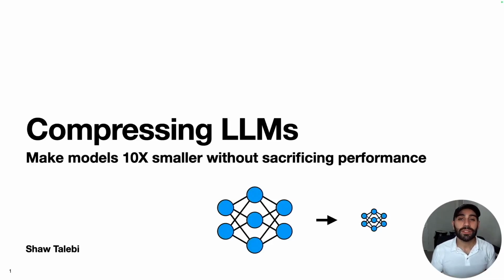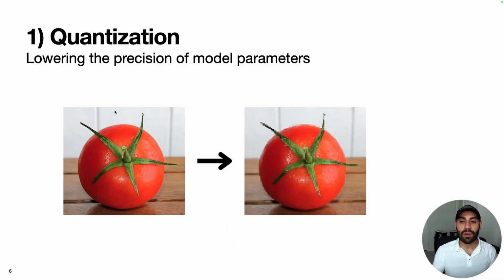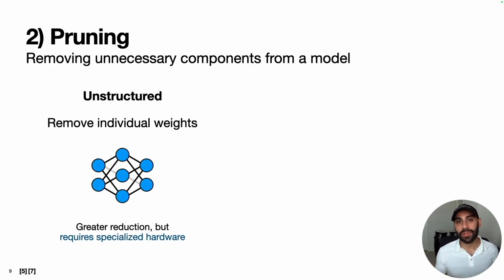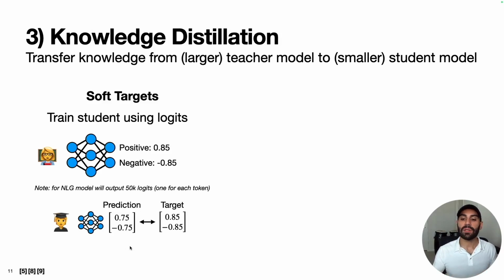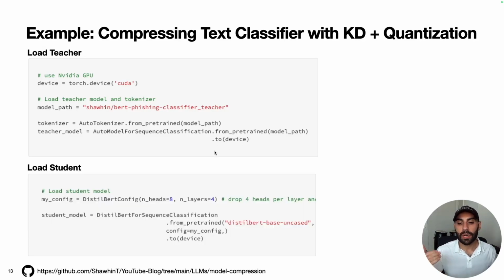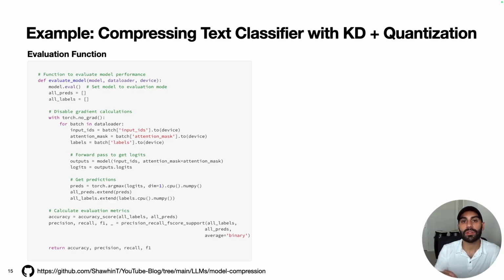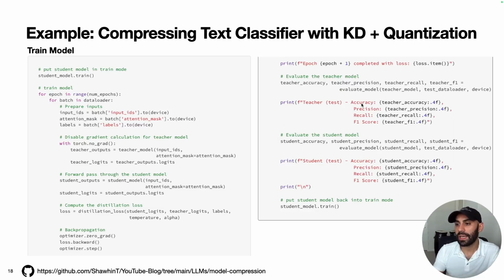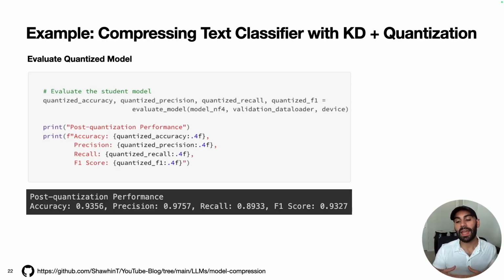Compressing Large Language Models (LLMs) | w/ Python Code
Here, I discuss 3 ways to do model compression on LLMs (i.e. Quantization, Pruning, and Knowledge Distillation/Model Distillation) with example Python code.

Intro - 0:00
"Bigger is Better" - 0:40
The Problem - 1:35
Model Compression - 2:14
1) Quantization - 3:11
2) Pruning - 5:44
3) Knowledge Distillation - 8:04
Example: Compressing a model with KD + Quantization - 11:10